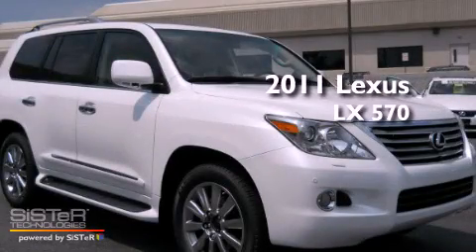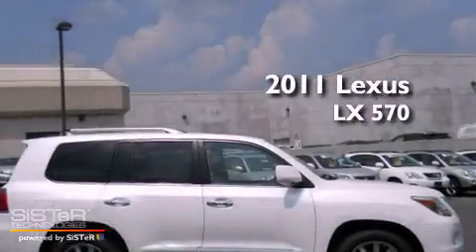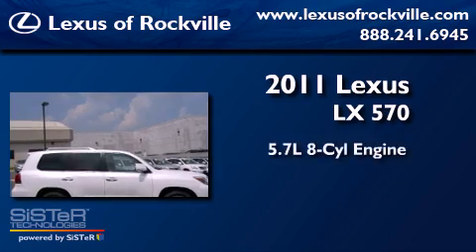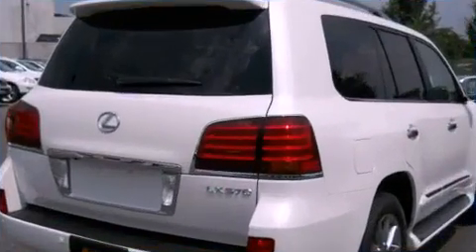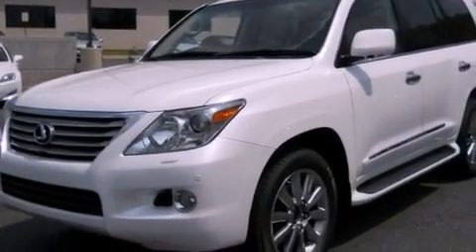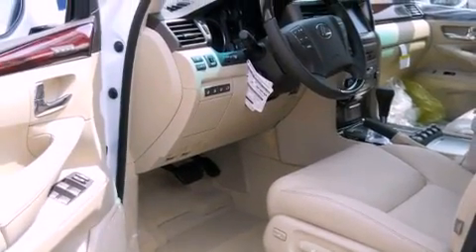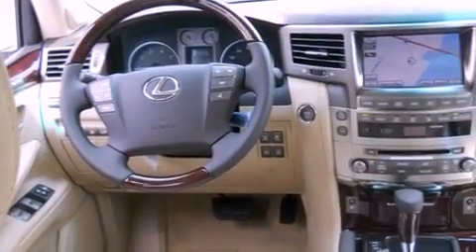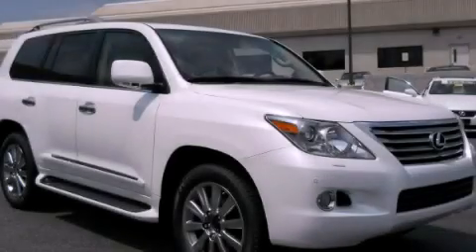2011 Lexus LX 570 Rockville MD 20855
Year : 2011

 Make : Lexus

 Model : LX 570

 Engine : 5.7L V-8 cyl

 Trans . : 6-Speed Automatic

 Exterior : Starfire Pearl

 Miles : 3

 Interior : Cashmere

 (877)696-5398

 15501 Frederick Road.

 2011 Lexus LX 570 Rockville MD